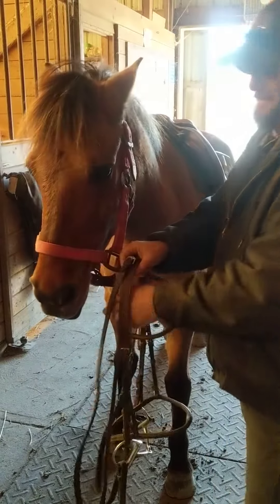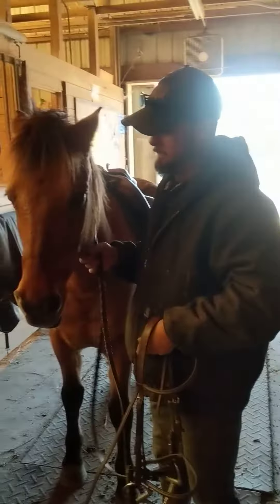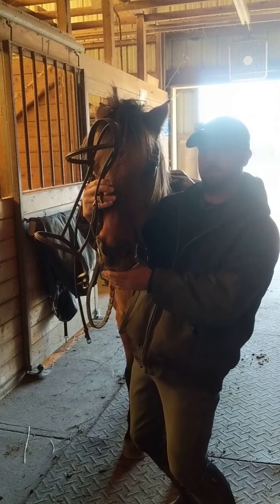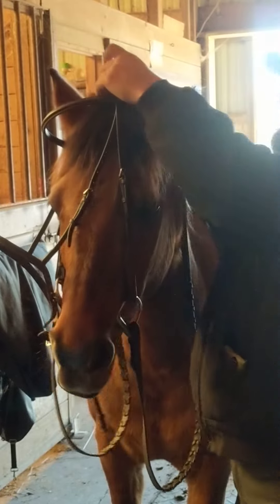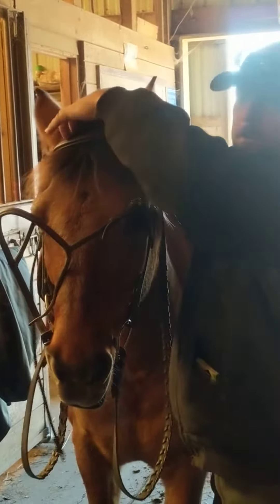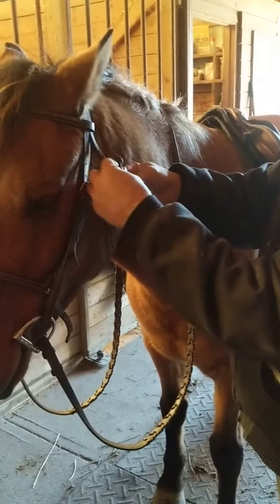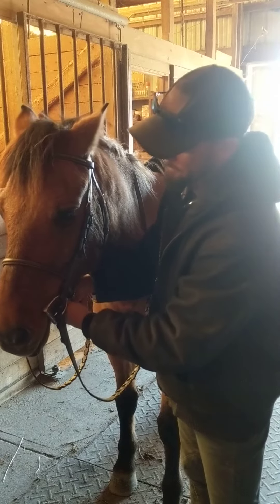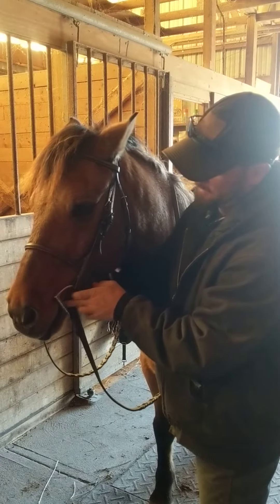How to bridle a horse